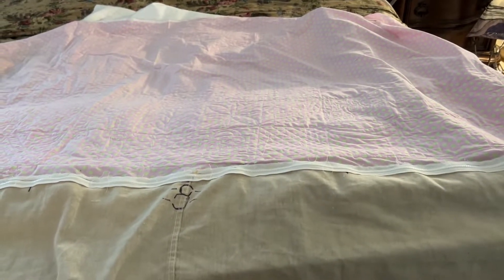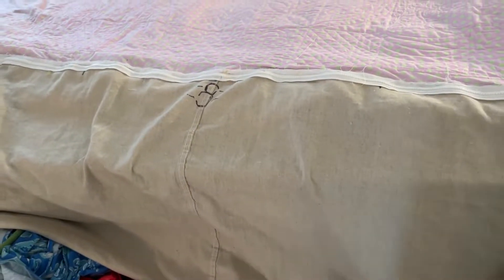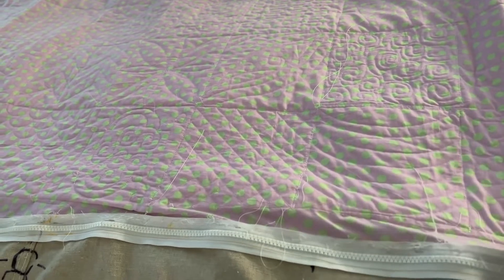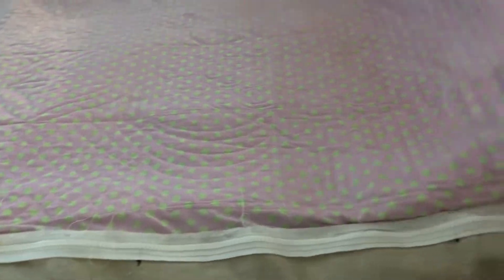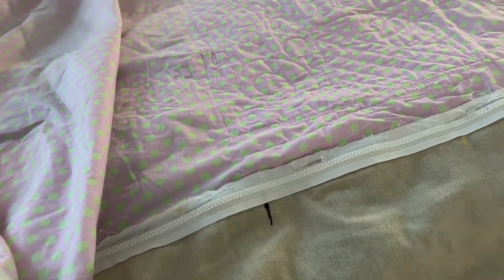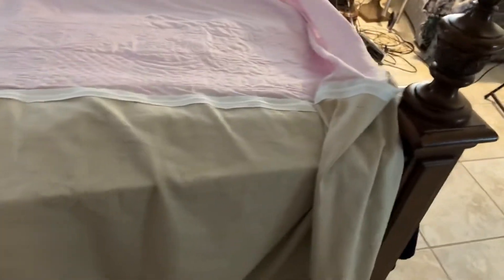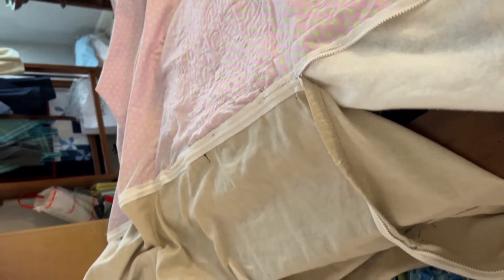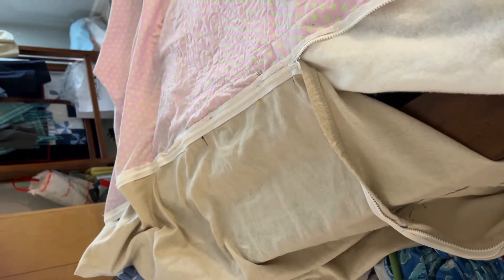Why use Longarmer zipper instead of pinning on the Cutie Frame?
I am a retired Phlebotomist and do NOT want to get stuck with pinning. So I use longarmer zippers.